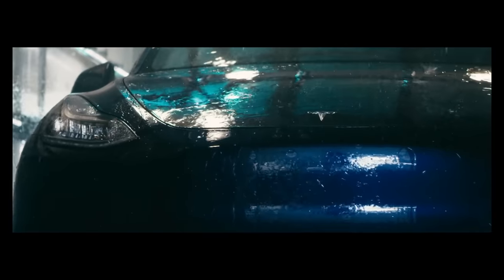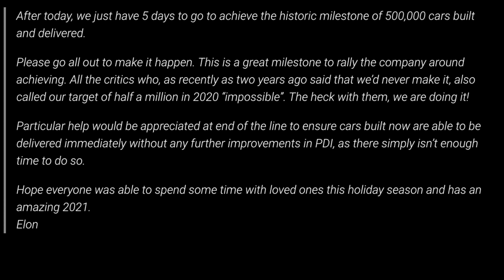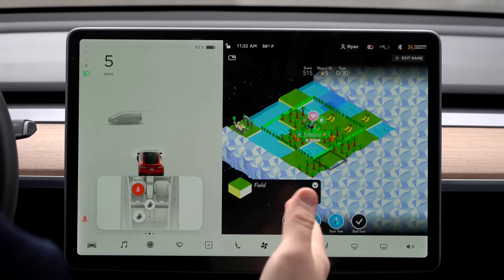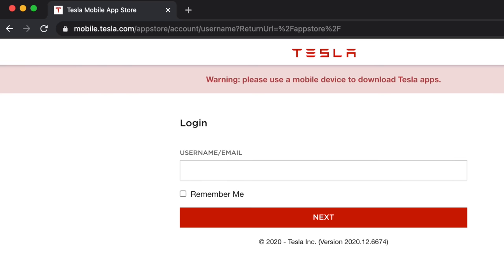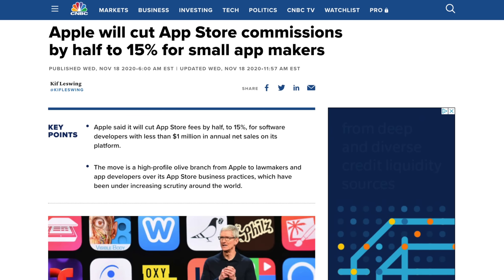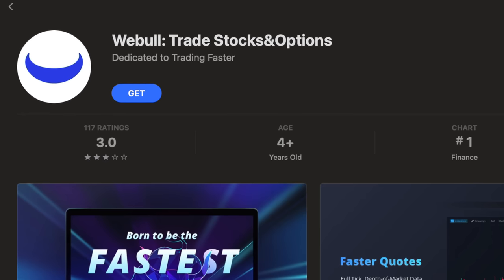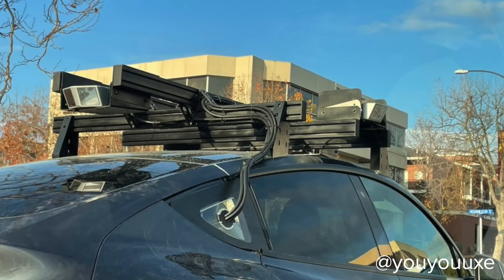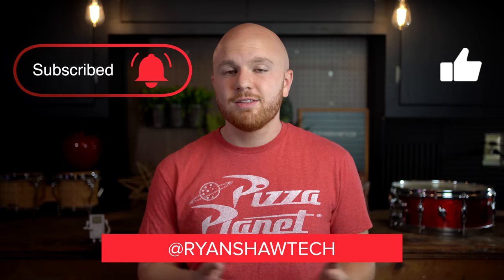The Tesla App Store is Coming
Today we're talking about the Tesla App Store, the Tesla Model Y HEPA Filter Upgrade, Panasonic making Tesla's 4680 battery cells and more!

► GoPro Max 360 Camera
► The Camera I Use
► Camera Cage I Use
► My B-Camera
► My Favorite Lens
► 28mm Lens

► The Gimbal I Use
► How I Record Audio
► Shotgun Mic I Use
► Lapel Mic I Use
► Tripod I Use
► Favorite Video Light

Top 15 Tesla Model Y Accessories:
#1: 2 Bucket Wash Kit
#2: Green Works Pressure Washer
Foam Cannon

#4: Speed Wipe by Chemical Guys
Soft Microfiber Towels
Inner Clean Interior Cleaner
After Wash Waterspot Remover
VRP Wheel and Vinyl Protector

Samsung 500GB SSD

Front Console Wrap Only

#13: Power Inverter for 12V
#14: Steering Wheel Tray

Topics Covered:

Tesla
Model Y
Model Y HEPA Filter
Tesla News
TSLA
Tesla App Store
App Store Tesla
Tesla 2021
2021 Tesla
Tesla Battery Day
Tesla 4680 Cells
Tesla Panasonic
Panasonic 4680 Cells
Tesla 2021 App Store
Tesla New App Store
Tesla Holiday Update
Tesla Q4 2020
Tesla Deliveries
Tesla 500K